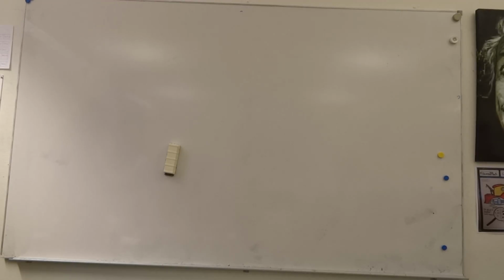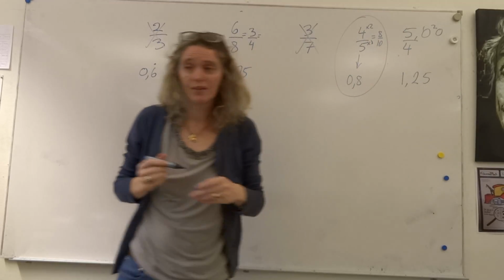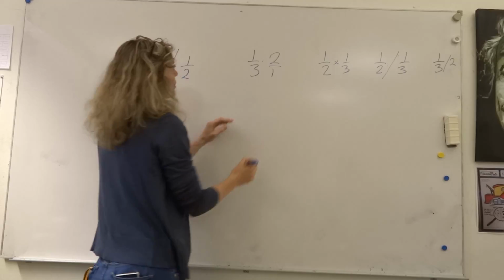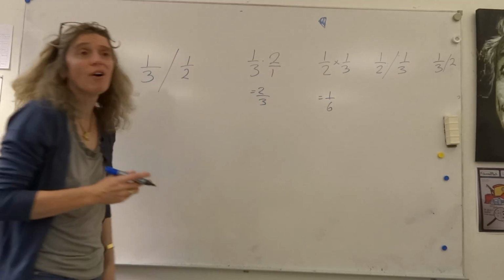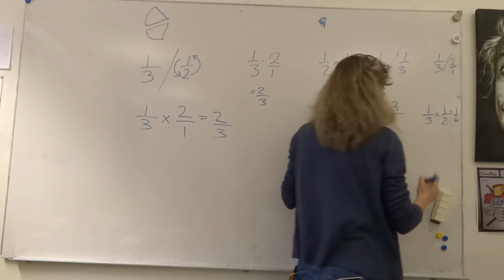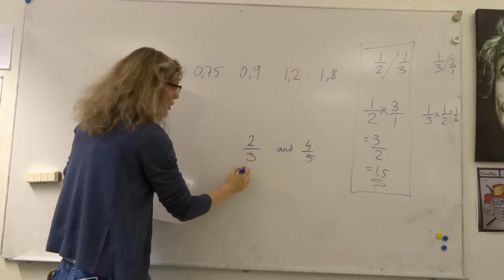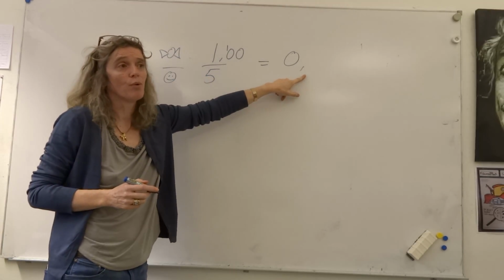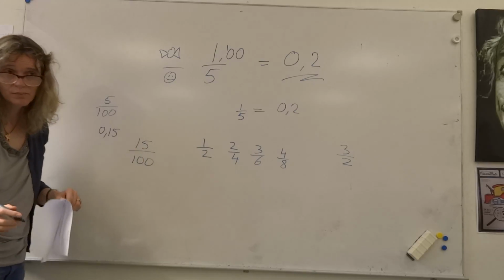Basic fraction repetition part 2 add subtract multiply divide